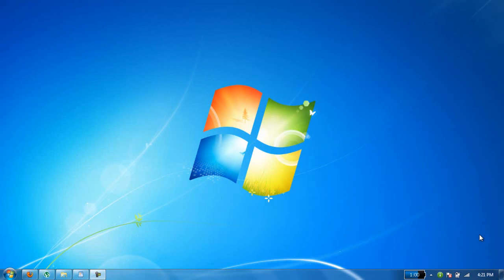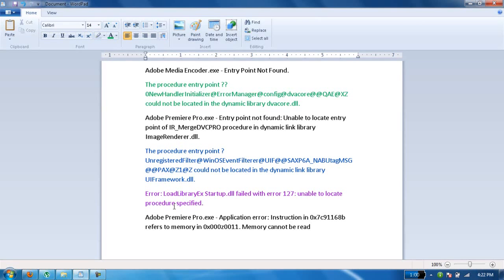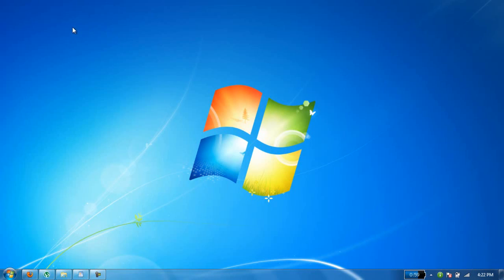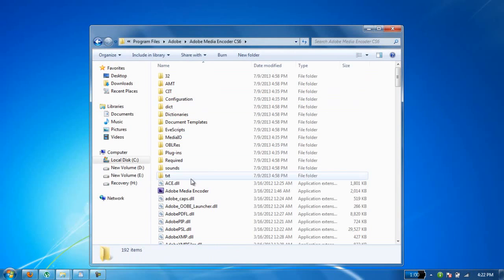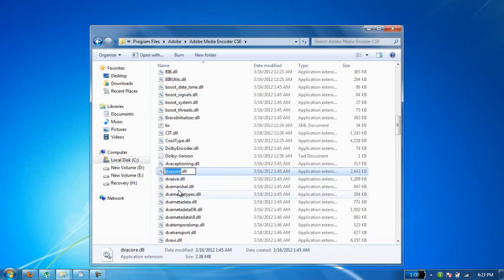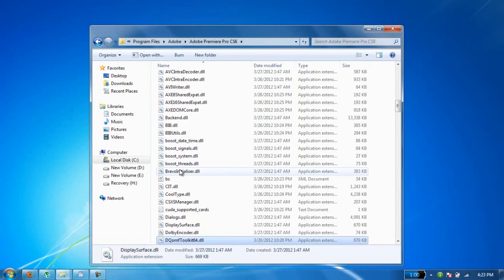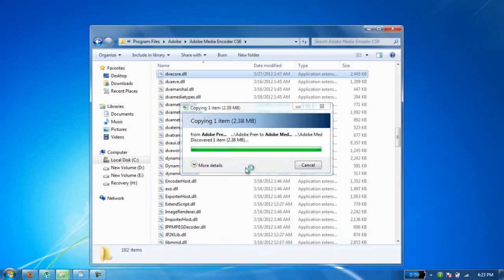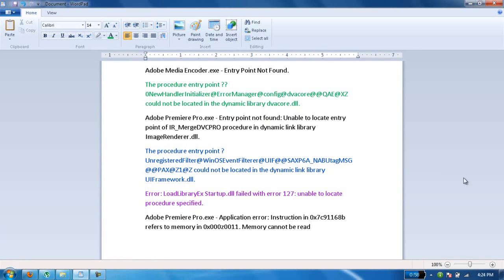Adobe Media Encoder - Entry Point Not Found [Solution]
In this tutorial i will show you how you can solve this problem with occur in adobe premier pro CS4,CS5,CS6.

T